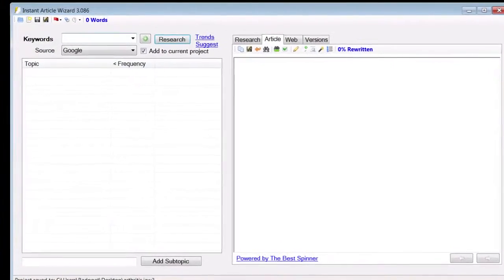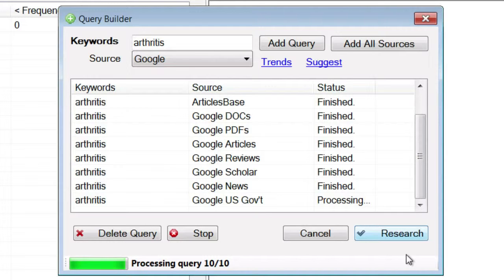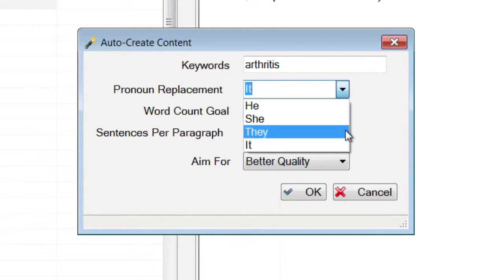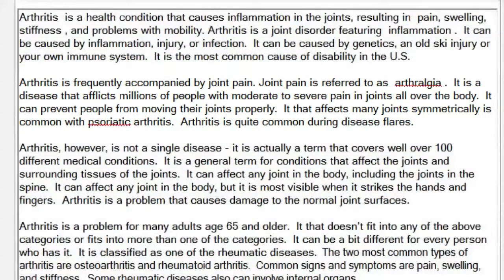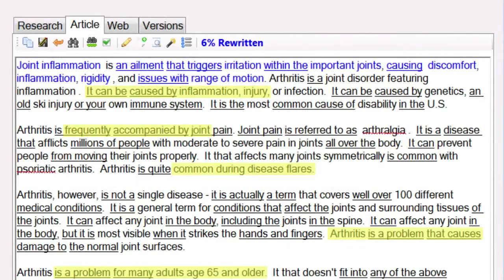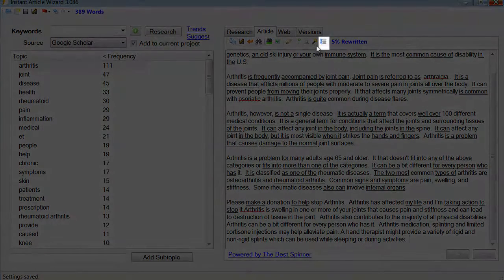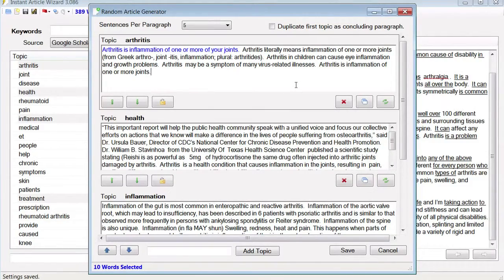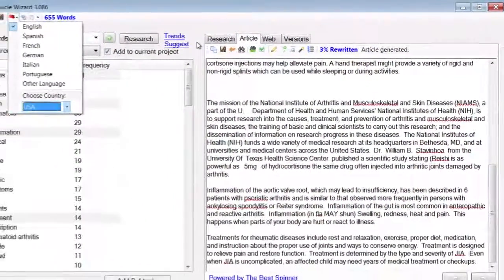How to create great content with instant article Wizard?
Learn How to create great content with instant article Wizard!

The Learn all now is a channel where you can learn many different things that you curious about! How to make money online, how to lose weight and many more! So please, come join us, you won't regret it!

if you want to compare all hotel prices in one simple search! That way you can save a lot of montly Used
ey on your  hotel & flights deals! Very big discounts!

if you want to save money on hotel & flights bookings! Big discounts!

For cheap quality domain HOSTING I can recommend new but very cheap quality Hosting services

If you want to learn HOW TO MAKE MONEY ONLINE, visit my and you will learn everything you need to know how to start making some real money online!!

🔗🔗👇 MY AMAZON  & CLICKBANK  PRODUCTS: 👇🔗🔗

👉YOUTUBE  gear / CHEAP & BEST👈

📸CAMERA🎥
1. Logitech HD Pro Webcam C920
The C920 is the best cheap Web Camera for YouTube. price: $58.49

2. Canon EOS Rebel T6i Video Creator Kit
Great kit for starting YouTube — Just get a tripod. price: $799.00

🎤 MICROPHONES 🎧
1. Blue Snowball iCE Condenser Microphone (price: $44.99)
2. Rode NT-USB Microphone (price:$169.00)

🔆 LIGHTING VIDEO 🔅
1. LimoStudio Softbox Light Lighting Kit (price:$75.99)
2. Camera Photo Studio 5500K Ring Fluorescent Flash Light Kit for Portrait, Fashion Photography and Youtube (price:$169.99)

📽 TRIPODS 📸
1. Ravelli Light Weight Aluminum Tripod With Bag  (price:$12.70)
2. Manfrotto 755XB MDEVE Aluminum Tripod with Built in 50mm Ball Leveler (Price: $259.99)

🍏 THE 3 WEEK DIET is a revolutionary new diet system that not only guarantees to help you lose weight — it promises to help you lose more weight — all body fat — faster than anything else you’ve ever tried.